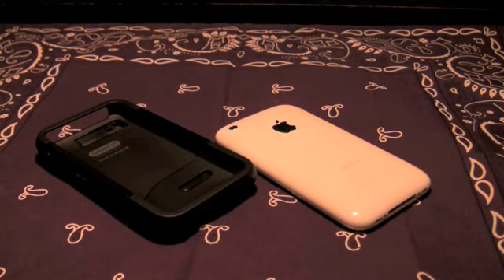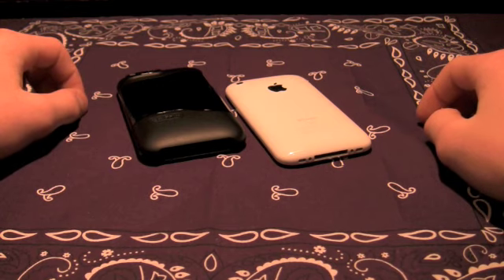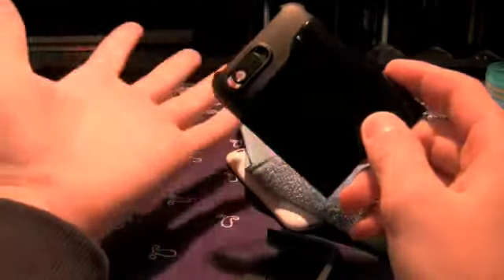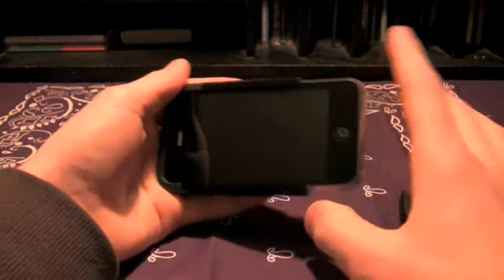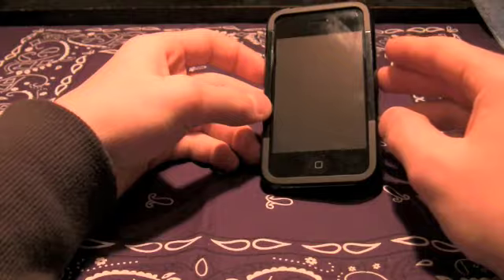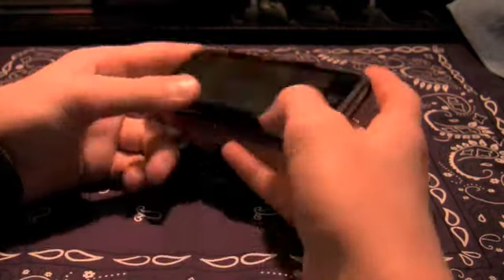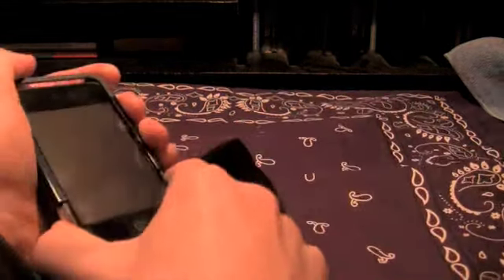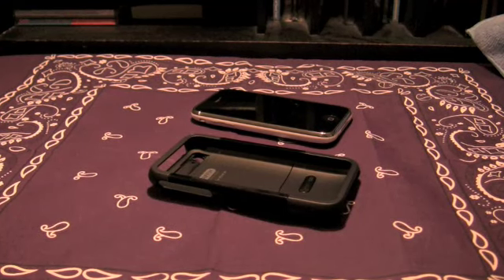Griffin Clarifi Final Review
This is a direct upload from iMovie in crap quality, so if it looks awful, let me know.  Thanks guys!